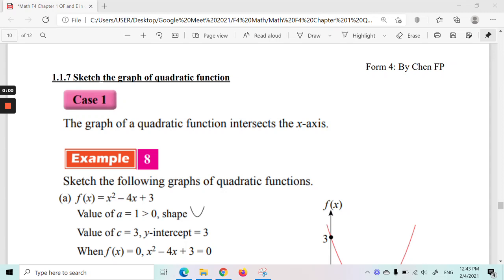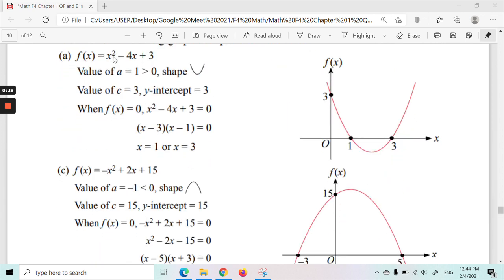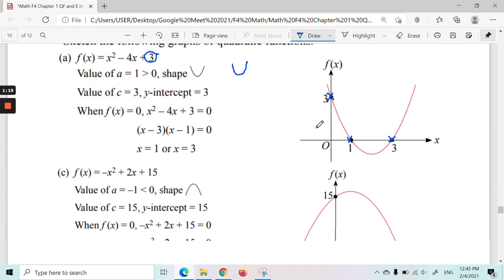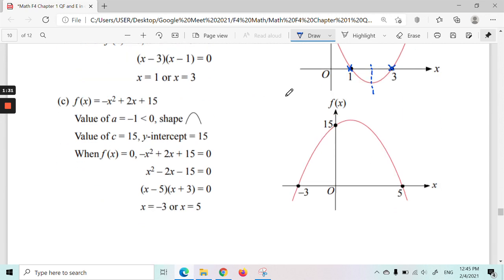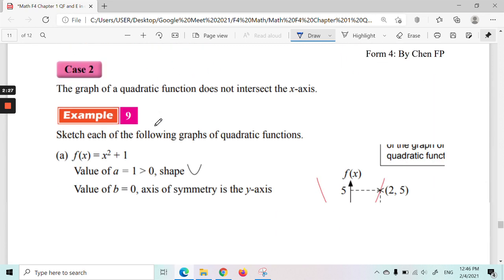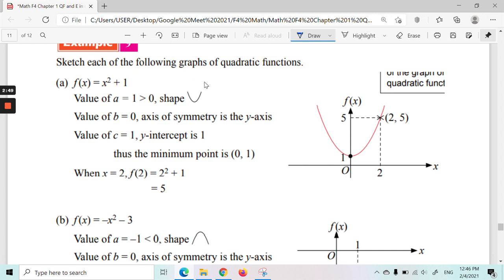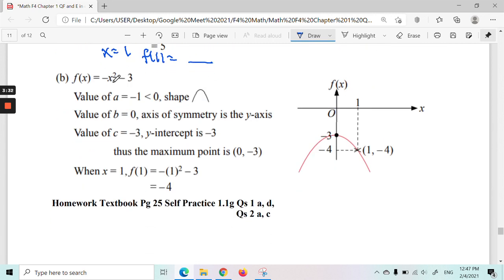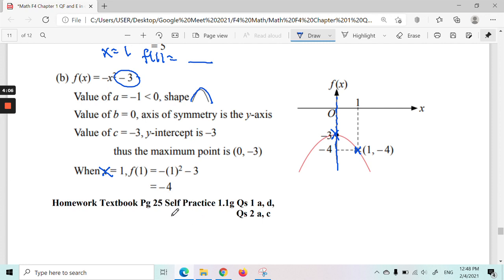Sketch graph Quadratic function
Form 4 math KSSM Sketch quadratic function graph